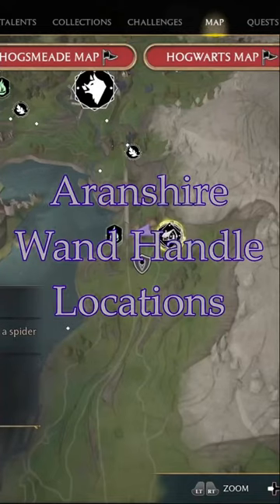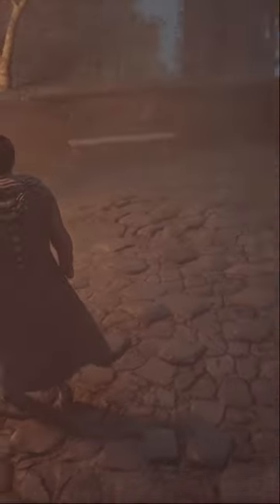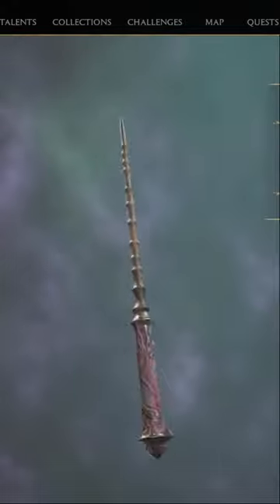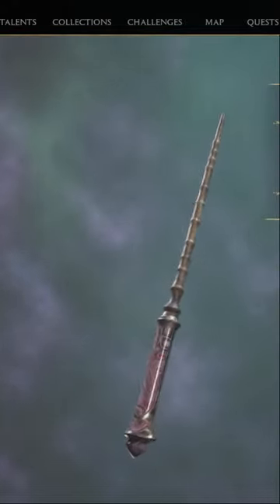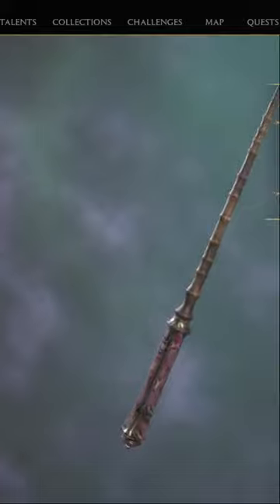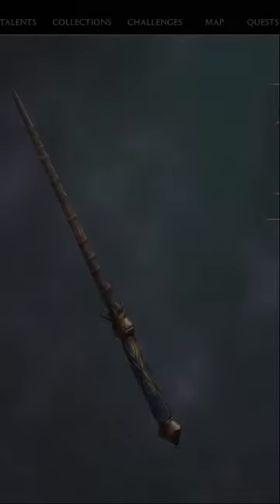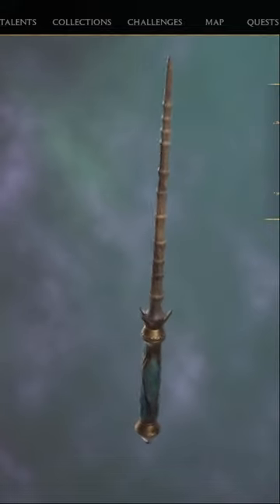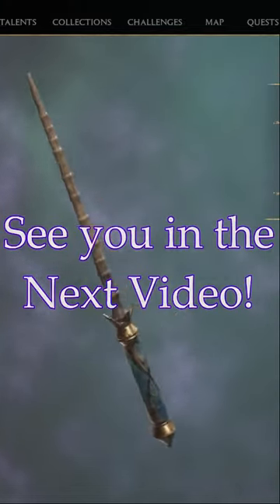Aranshire Wand Handle Locations - Hogwarts Legacy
1 of 40+ Wand Handles you can find throughout the game. Hope you get the one you want!